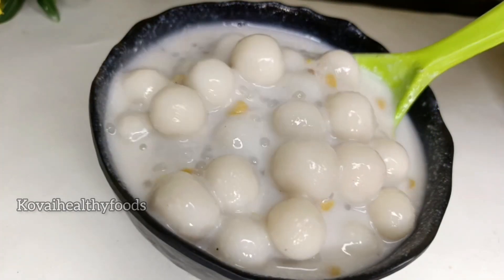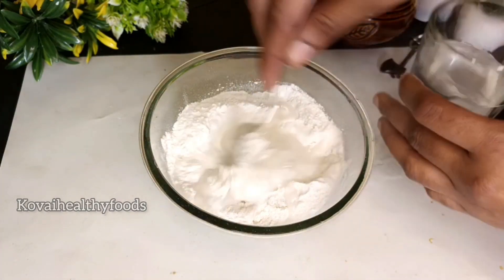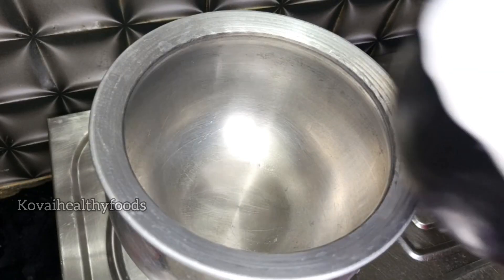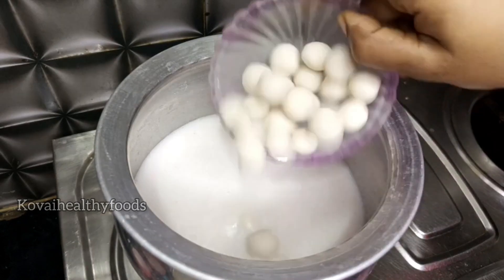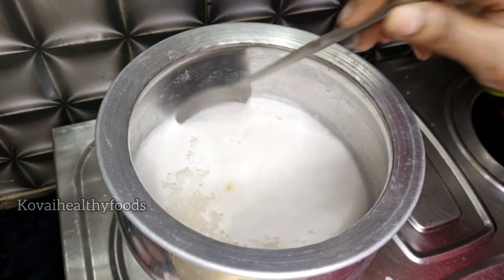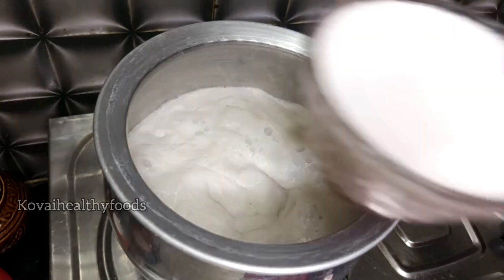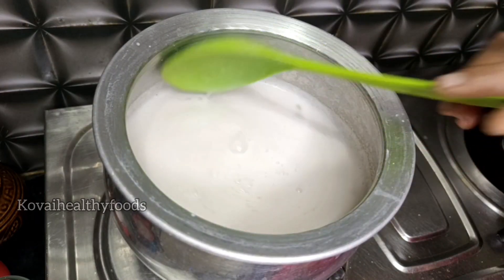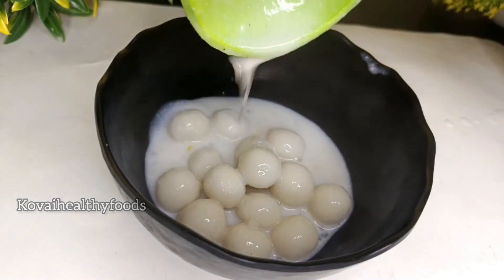இப்படி புதுவிதமா பால் கொழுக்கட்டை செஞ்சு அசத்துங்க| Paal Kolukattai Seivathu Eppadi